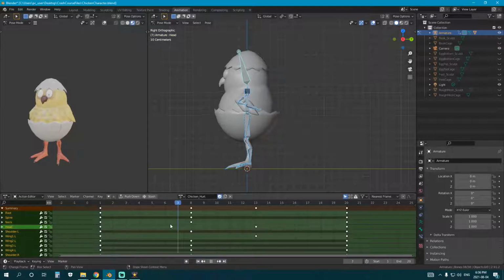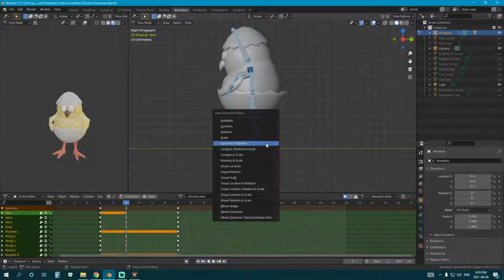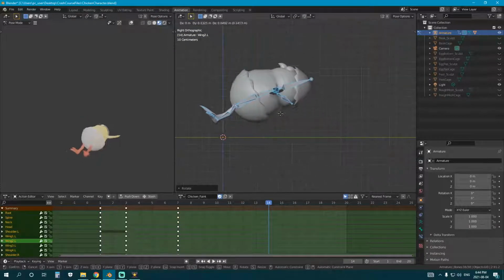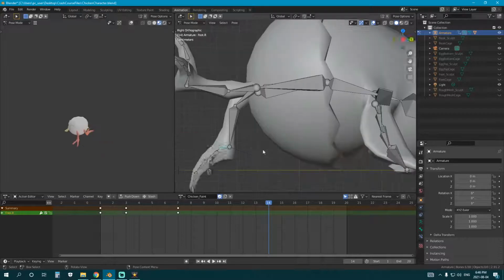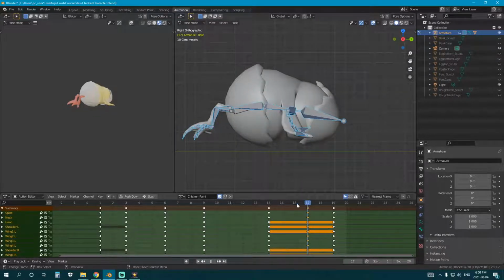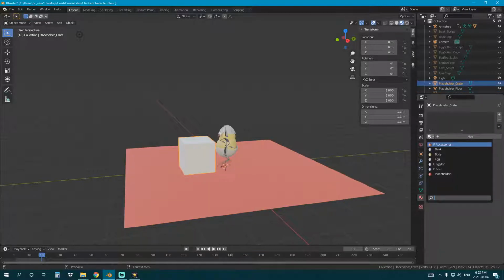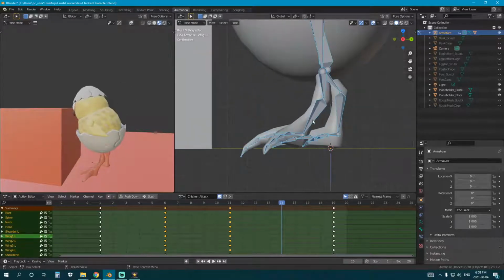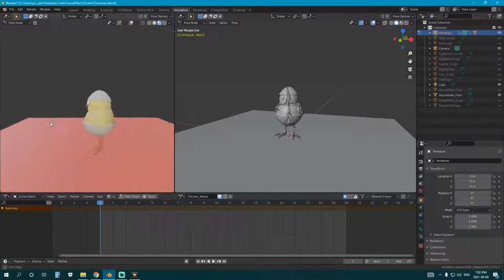Blender and Unity Crash Course - Episode 32 - Blender Character Animation (Part 3)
Creating our last few Animations before we bring our Character into Unity.
The first thing we will do in Unity, is setup our Normal Maps that are currently using the wrong channels, with a stress-free easy method. This course could potentially help any level of user, or someone coming to Blender or Unity from another program like Maya, or Unreal Engine. My goal and my hope is to simplify things as much as possible and not go too in depth. The goal is to get people started, and using these programs. Please Enjoy! :)